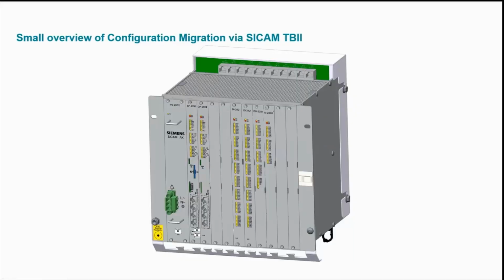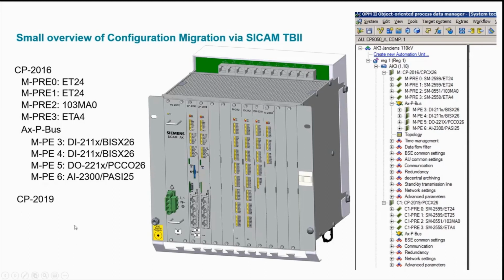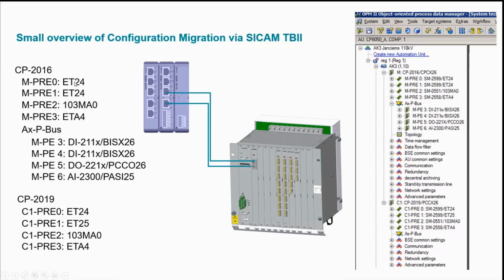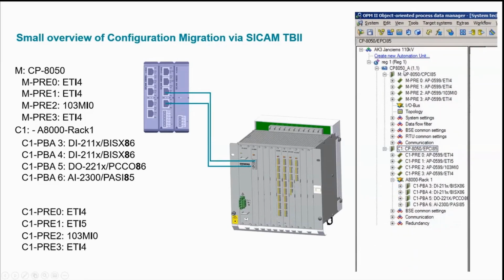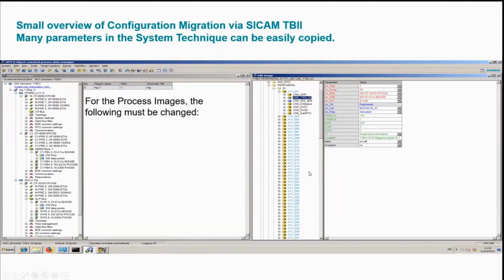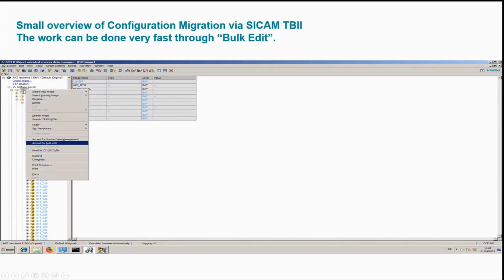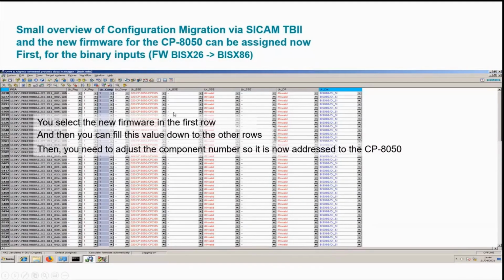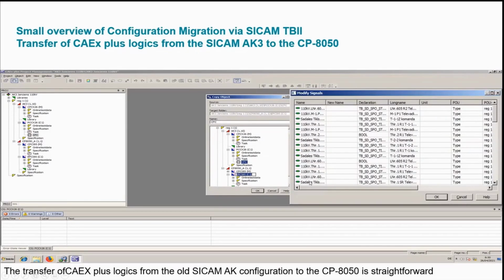Migration of SICAM TOOLBOX II configuration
In this video you will learn how to migrate your SICAM TOOLBOX II configuration. This video is interesting for you if you are upgrading your SICAM Devices, such as SICAM AK3 to SICAM A8000.